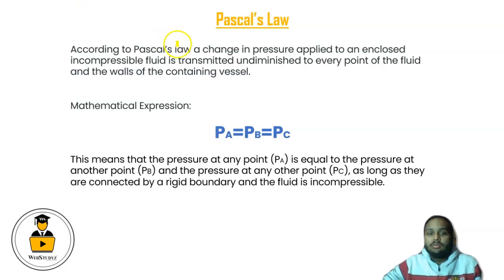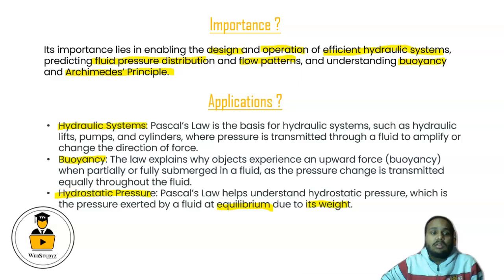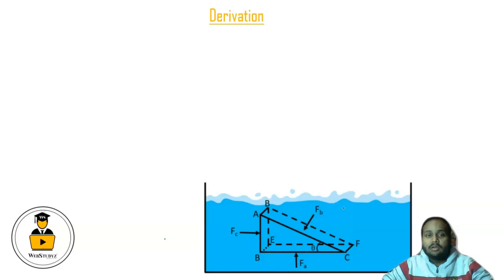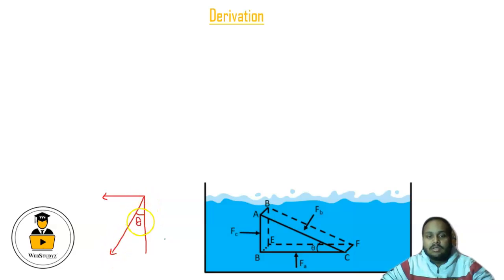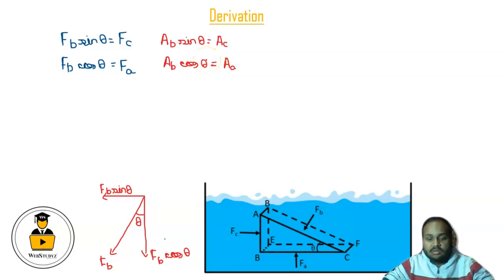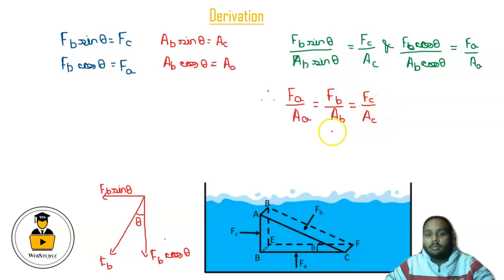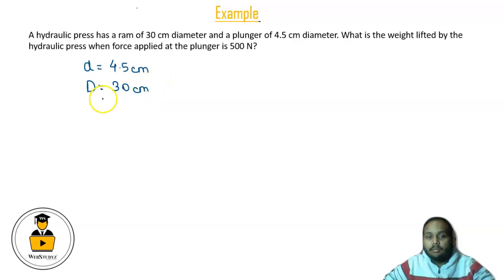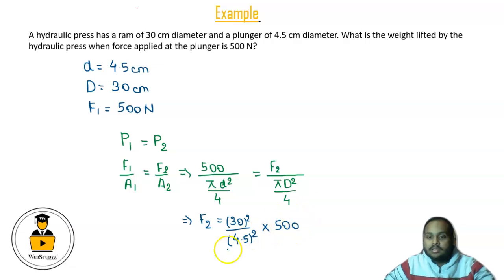Simplifying Pascal's Law for JEE & NEET 2025 Success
Boost your JEE Main and NEET 2025 prep with WebStudyz Quick Concept Videos! In just 15 minutes, master complex topics like Pascal's Law and other essential concepts. Our videos are designed to give you a strong grasp on key topics, ensuring you score +4 marks in your exams.